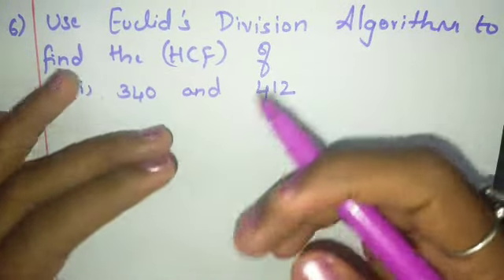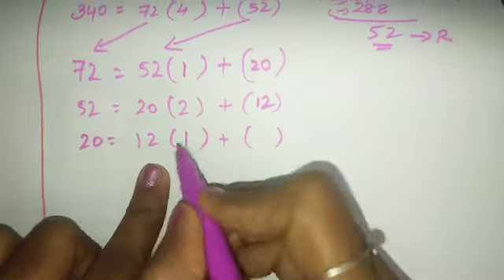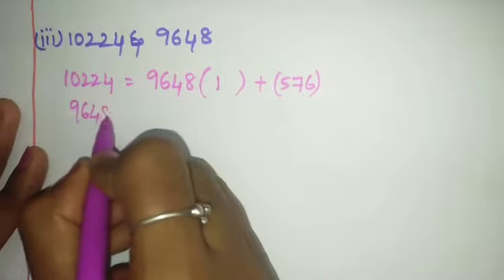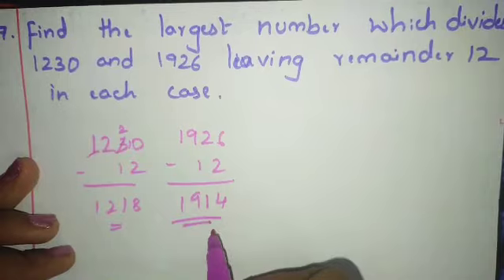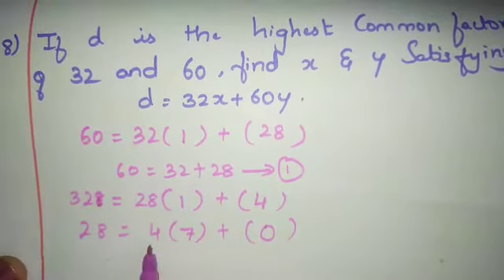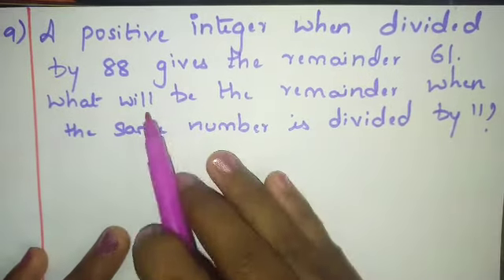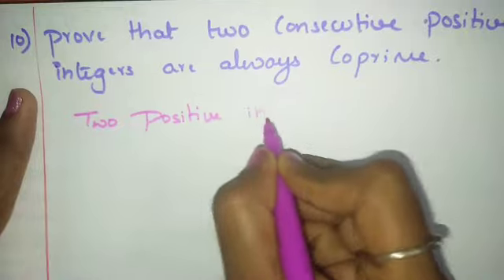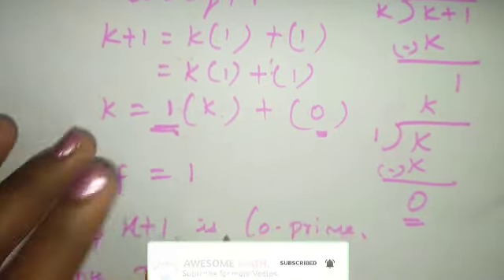10TH STANDARD MATHEMATICS NUMBERS AND SEQUENCES EXERCISE 2.1 SUMS 6 TO 10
hi frdz in this vedio you have 10TH STANDARD MATHEMATICS NUMBER AND SEQUENCE EXERCISE 2.1 SAMACHEER KALVI NEW SYLLABUS it  is very helpful for 10th students i have explained in easy way so that u people can understand easyly please make use of it share to school students.

Thankyou😊🤓